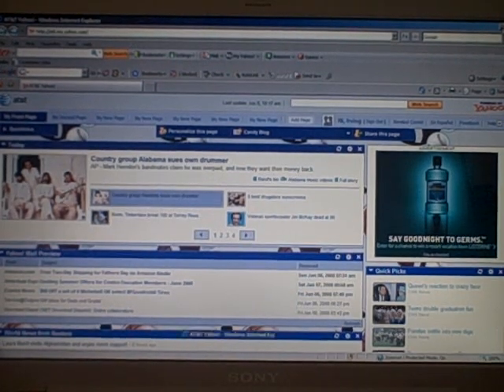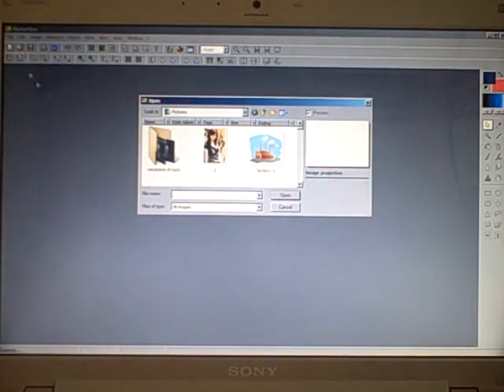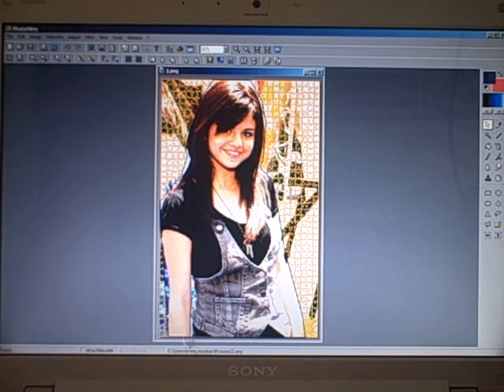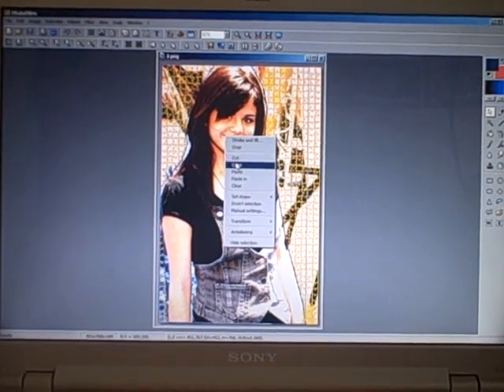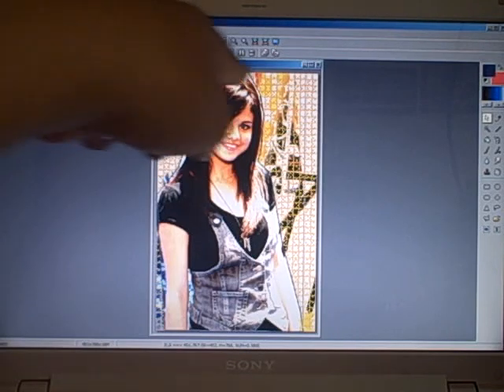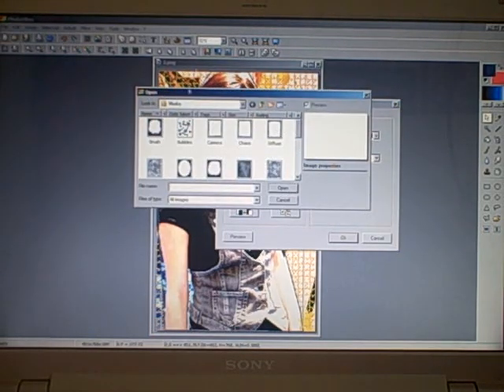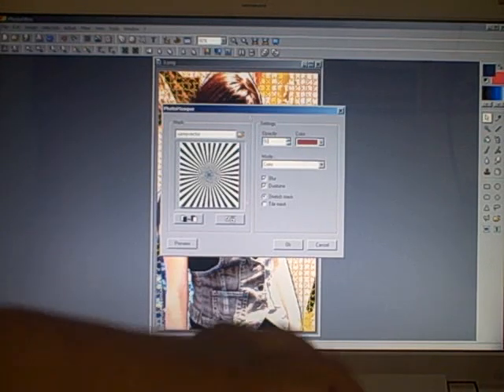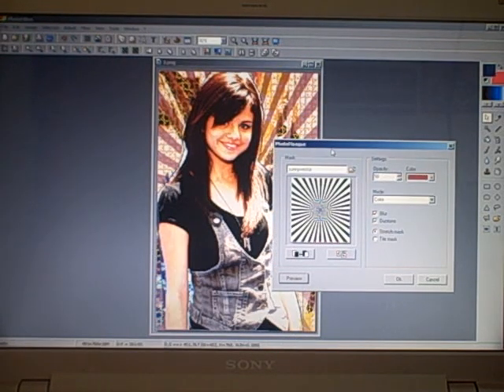Photofiltre Tutorial on how to add a transparent sun vector